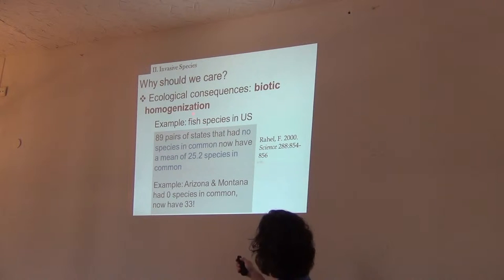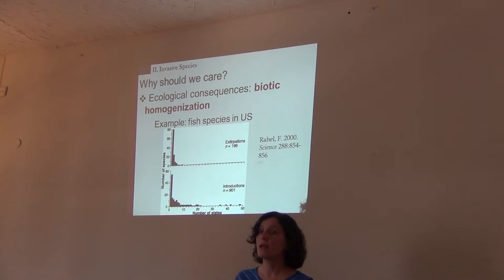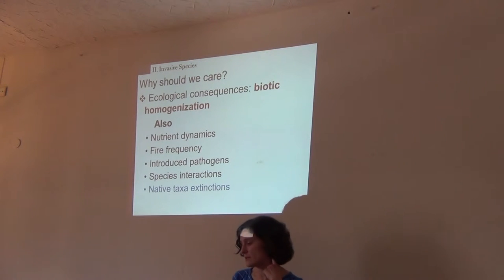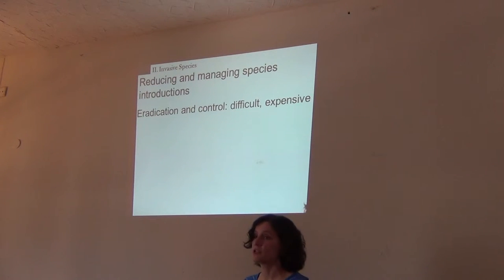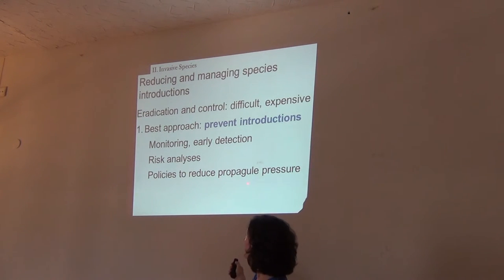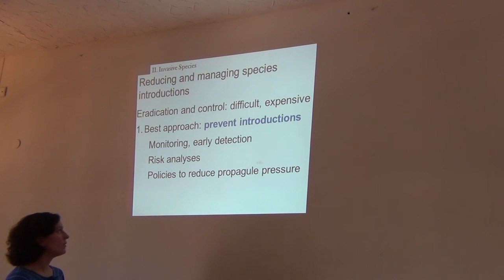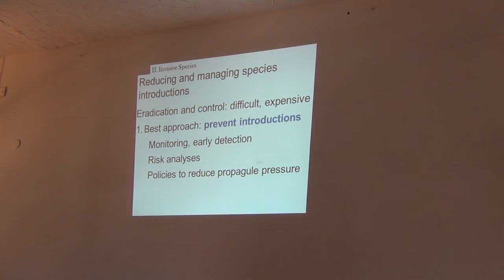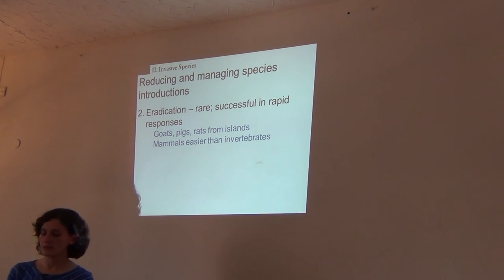BITC / Conservation - Dynamic Planning - 2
This talk was presented in the course on Conservation Implementation, an advanced course focused on the complexities of putting biodiversity conservation efforts into effect. The workshop was held in Ethiopia, during December 2015. The course was organized by the Biodiversity Informatics Training Curriculum, with funding from the JRS Biodiversity Foundation. Instructors included Bilal Butt, Monica Papes, Lee Hannah, and Town Peterson.